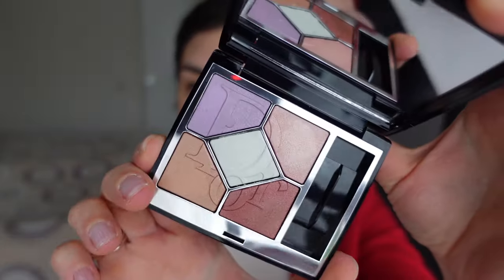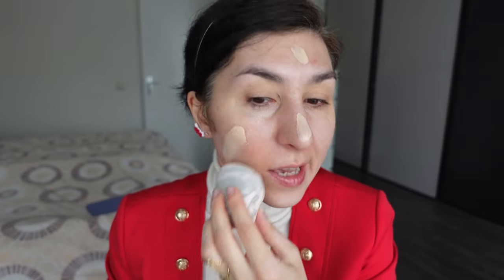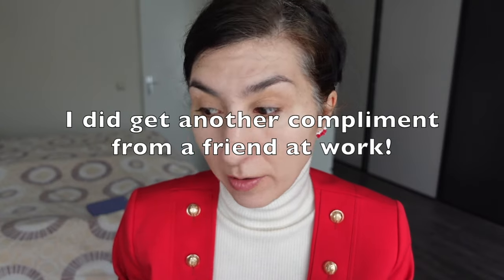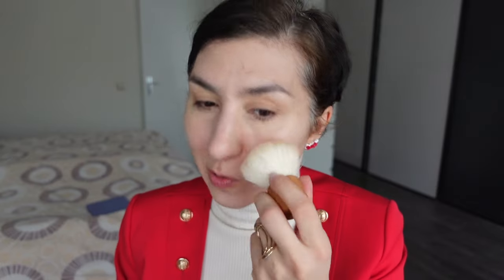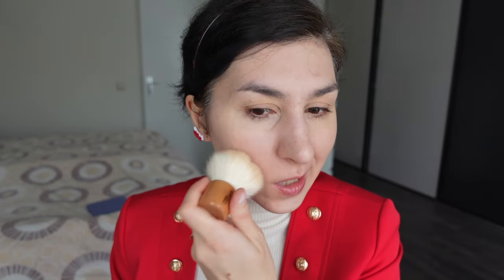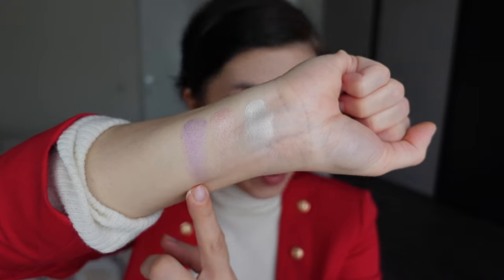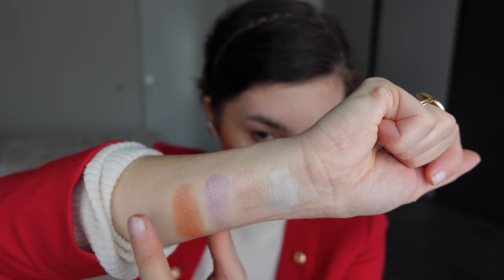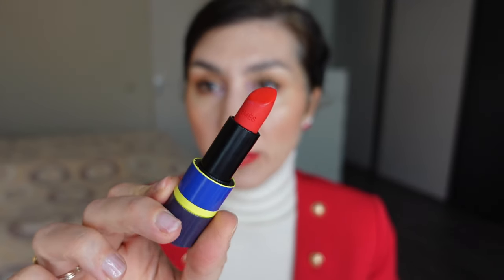GRWM | Trying the new DIOR Pastel Glow Palette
Hi hello! I am having a bit of an off, grumpy week but I wanted to share a look with the Dior Pastel Glow quint. How have you been?